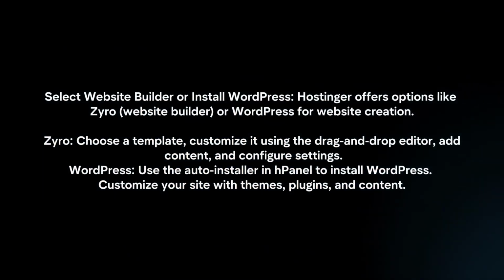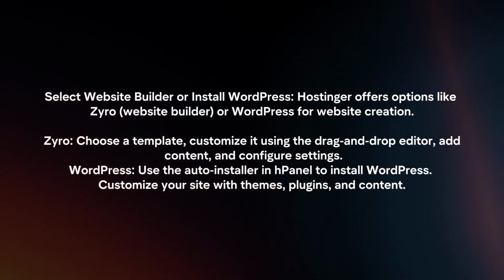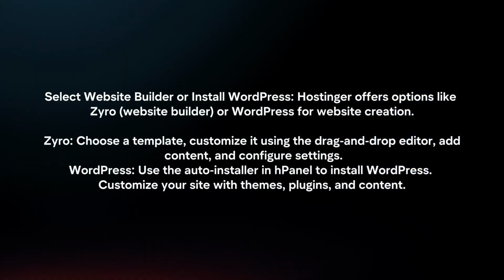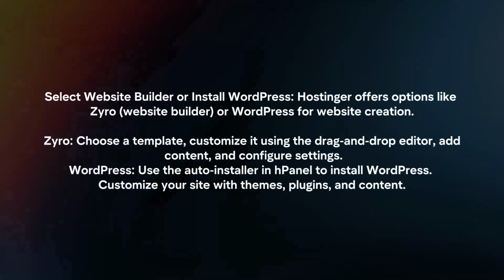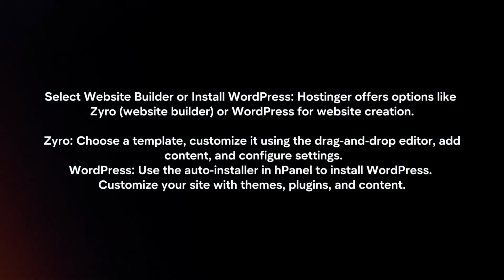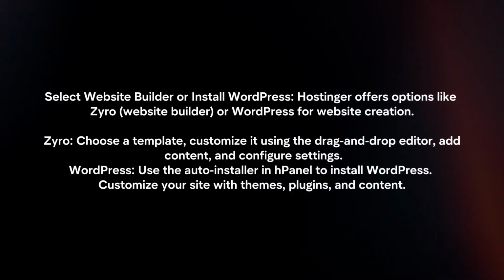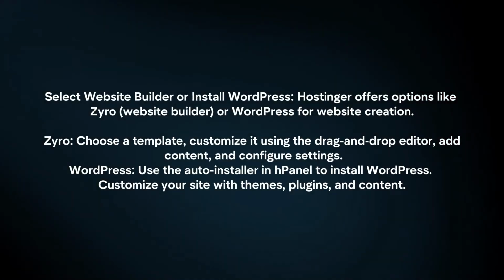How To Create Hostinger Website? (2024)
In this video I will explain How You Can Create Hostinger Website In 2024.